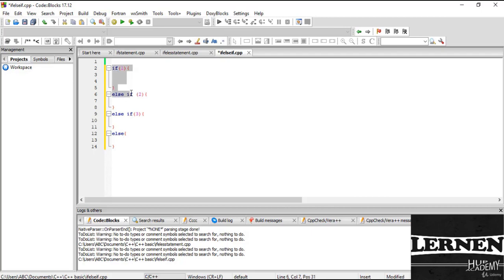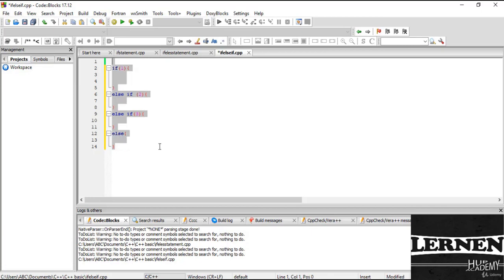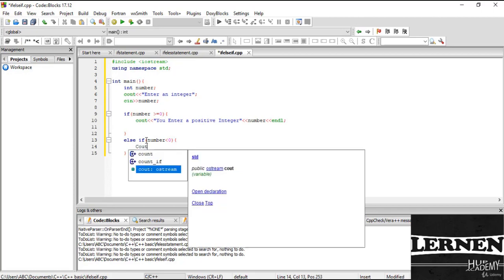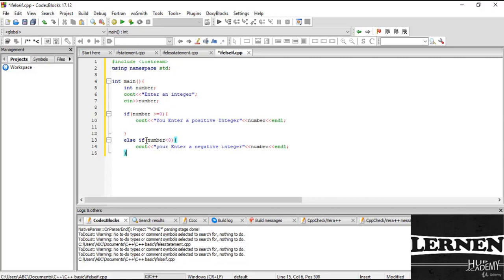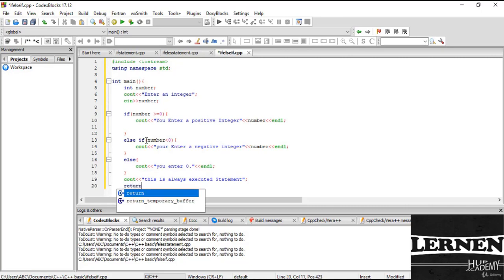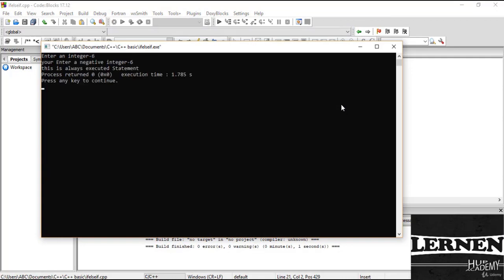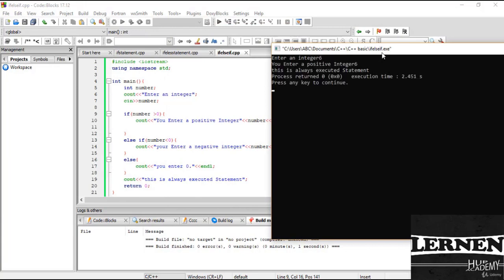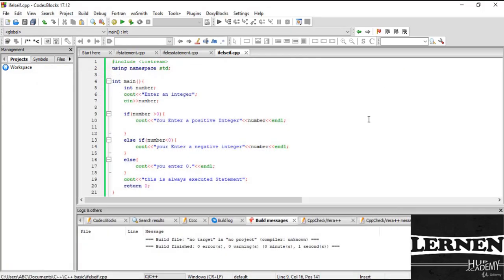025 Else if Statement in C++